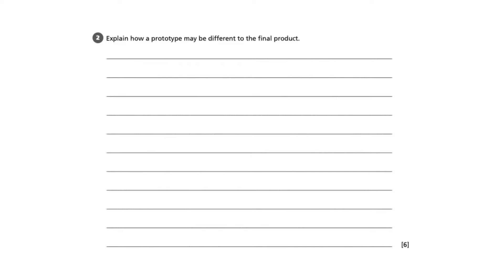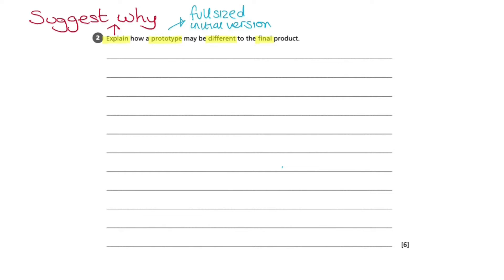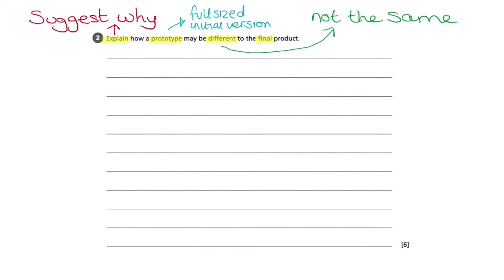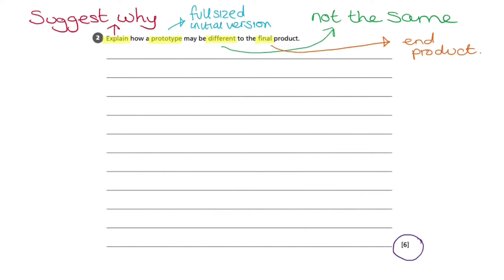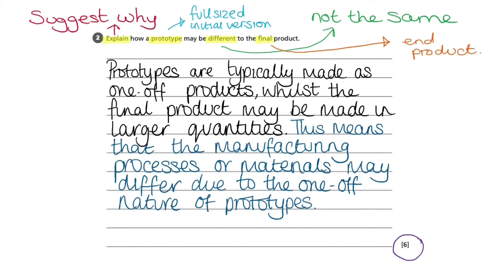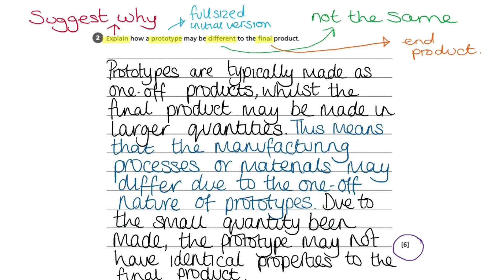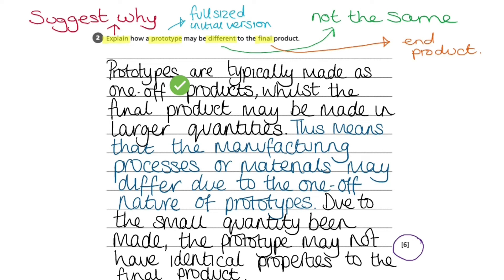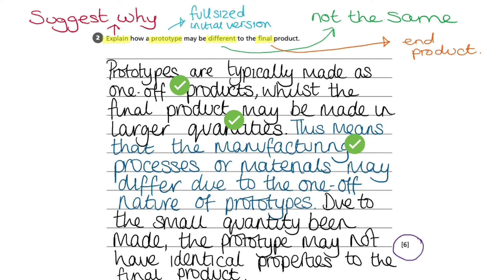Prototype Development - AQA GCSE Design & Technology